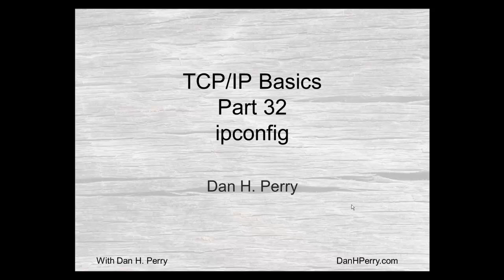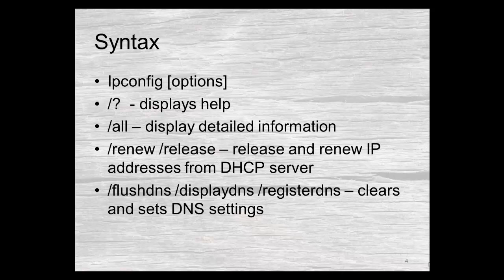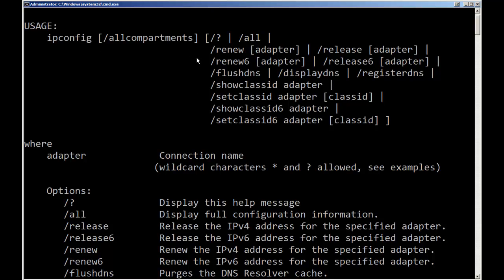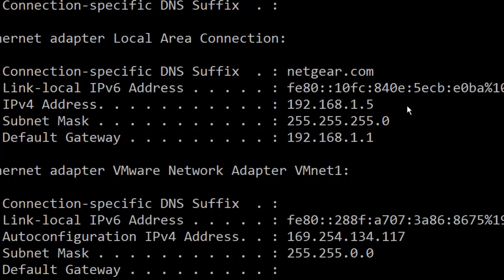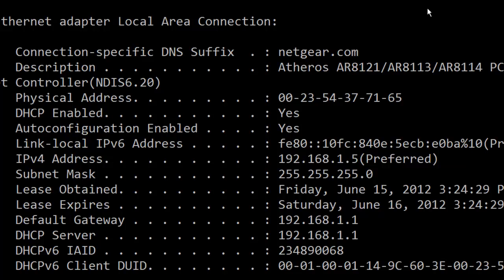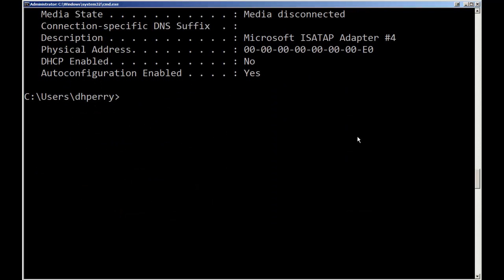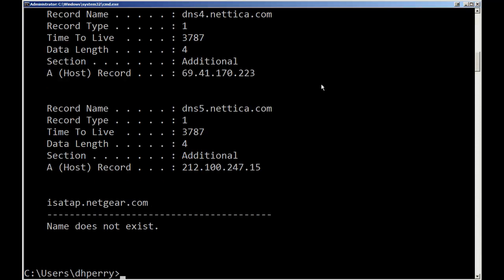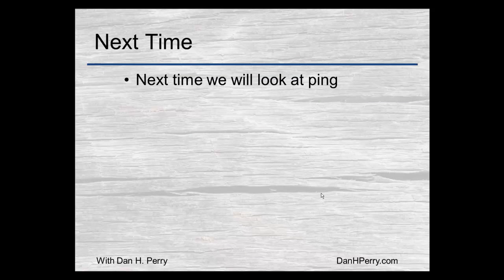TCP/IP Basics - Episode 32 -- IP Config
In this episode we look at the IPConfig utility.